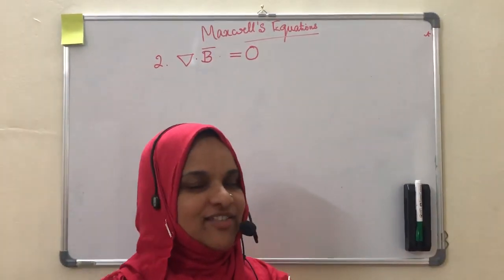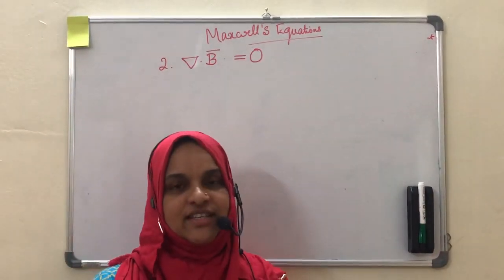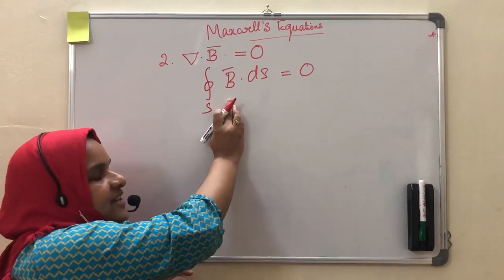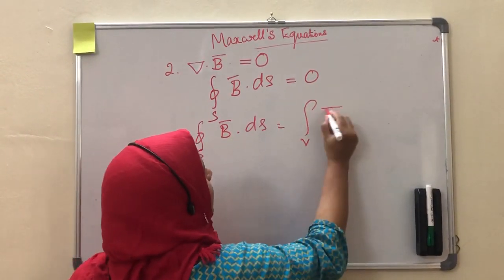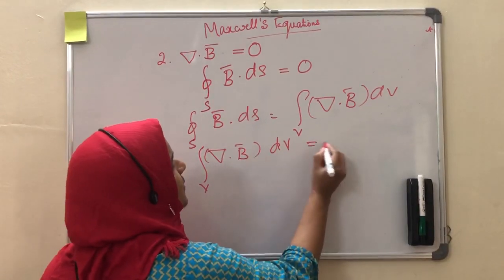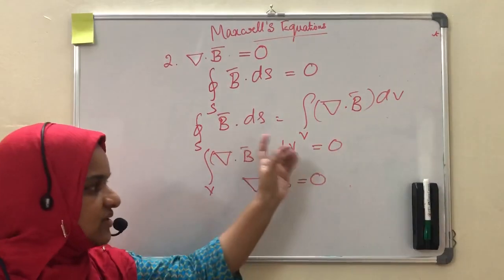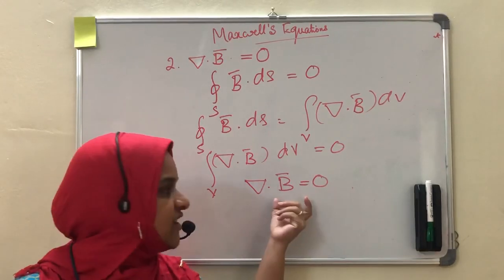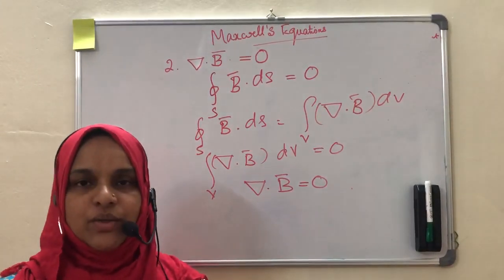EMT - 8 Maxwell’s Equation 2